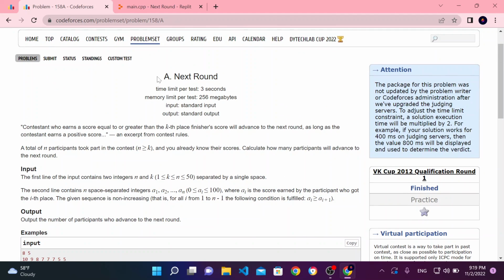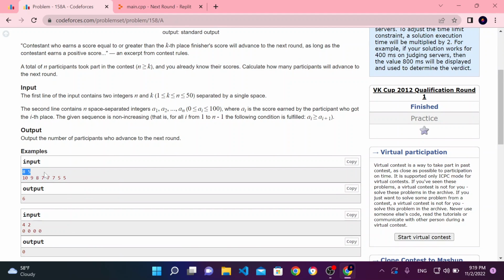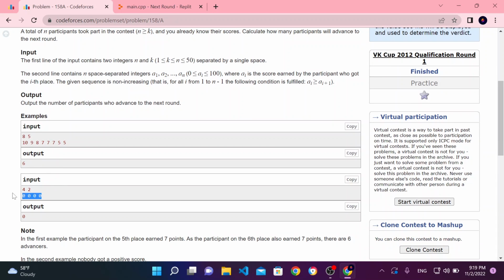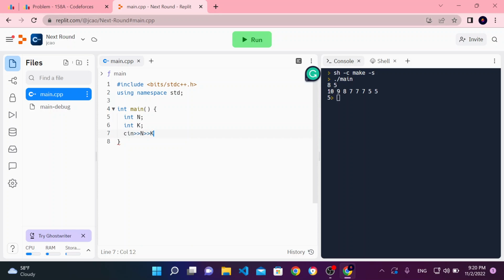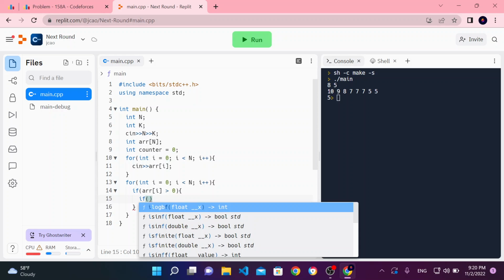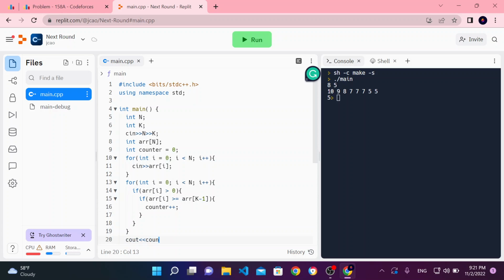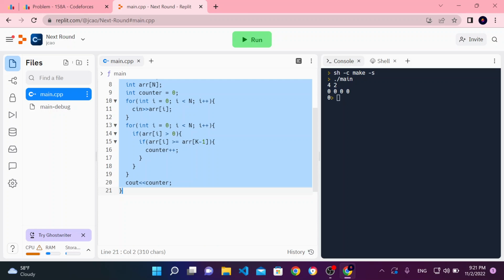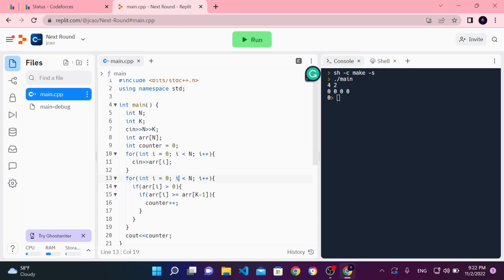Next Round (Codeforces) Explanation and Solution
Hi, this is the fourth video in a series that I am making.